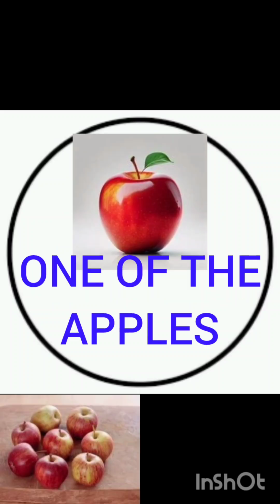Quantifiers in English and also how to use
This video describes about# how to use quantifiers#and its uses#it is very useful for all#